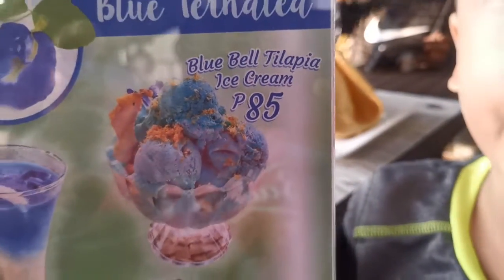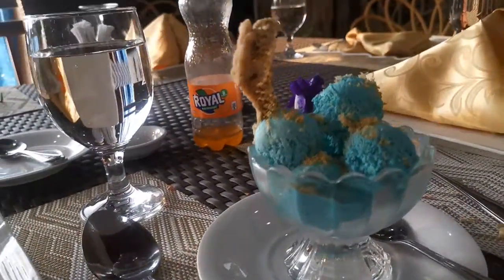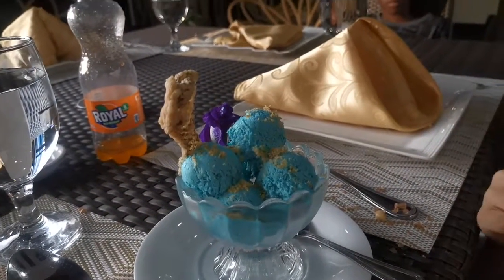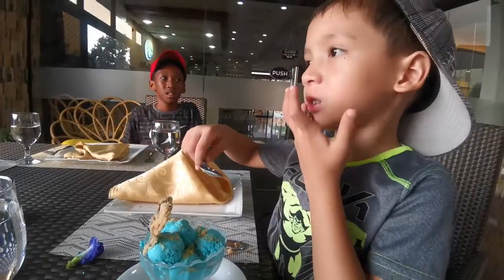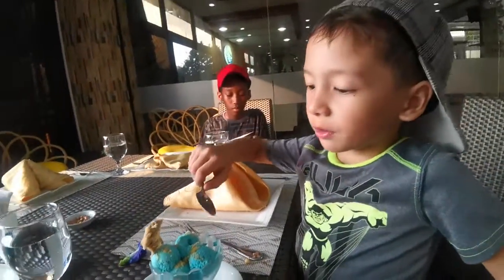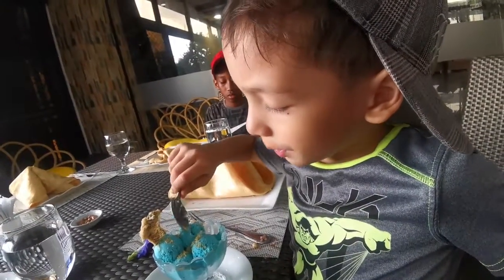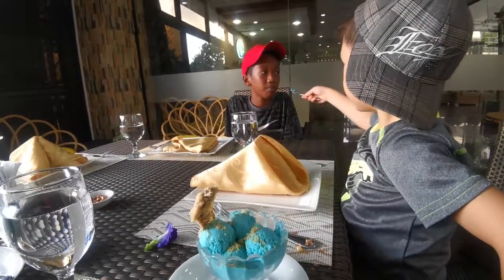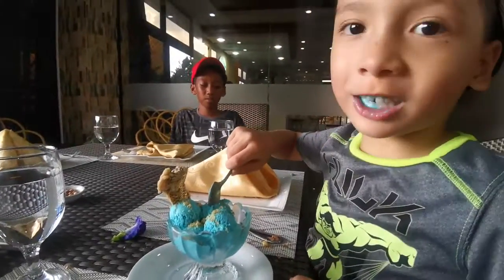🐟Blue Fish Ice Cream🍧 | Blue Ternatea Flower Flavor | Dolores Lake Resort Lake Sebu, South Cotabato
Kids love some Ice Cream, and blue Ice cream is even better for them, but fish ice cream? You can really tell he is Pinoy...lol Dolores Lake Resort Lake Sebu, South Cotabato
Lake Sebu, Philippines
We are the Riley's and we moved from Indiana USA to South Cotabato Philippines in March of 2019 with our youngest 2 boys,we want to share what happens when Americans moves to the other side of the world.
Please share with others and always come back for more.

Province of South Cotabato
"Nurturing our Culture; Sharing our Best"

 when you like what we do, why not share my videos with your friends and family! _

Keywords..
philippines,  south cotabato, experience, pilipinas, pinoy experience, kano, koronadal city, marbel,
mindanao, expat,foreigner, tourism, landofthedreamweavers, farming, GoPro 7 Black, married a filipina,
New Experiences in the Philippines, Quick video, Food, We do TikTok, Kids like making videos too, Learning Tagalog,
Review of Products or Services, Projects, Cars and More, Updates and more, Help Filipino-American Visa Related, vlog, Hotels, Condo's, Thailand,
Dubai, Cebu City, Drone, FILIPINA WIFE, Talalog, Cost of living, Harvesting, vehicles, DJI, Huawei,React,

A Bachelor in Paradise,
A Foreigner Farming in the Philippines,
A Foreigners Life in the Philippines,
ABS-CBN News,
All about Jenn,
Alodia Gosiengfiao,
Amazing Philippines,
american and filipino,
Angie Strangle,
Annizah Camid,
Athena Jean,
Autobuyers Philippines,
BABAENG PINAY CHANNEL,
Beautiful Life With Joan & Aimee,
Benn TK,
BeybladeGeeks,
Bisaya,
Bisayang Lolo,
BlindOwl Outdoors,
bmtv,
BOY BAKAL,
Bret Maverick,
Brown Sugar Dumpling,
Bud Brown Live,
carwow,
CGTN,
Chavacano,
Chikkaness Ave,
Chris in Cebu,
chud327,
CLIVE BLOG LIFE,
cyprian ladiona,
Daniel Marsh,
Drew Binsky,
DRIVETRIBE,
Dwaine Woolley,
Eat Bulaga!,
Edmark Parernal,
Elena Danilova,
Etneb Etneb,
Everyday TV,
Fearless & Far,
Fighter Boys,
Finding Tom,
FinnSnow,
Gadget Addict,
GMA Network,
Harald Baldr,
HottestFive ph,
it's aumsum time,
IVANA ALAWI,
iWant,
Jake Bangot,
Jason Makki,
JBG Travels,
Jimmyspeaks TV,
Joan Kim,
JonTronShow,
Jose Hallorina,
Journey with Gin & Red,
Jun Ducusin,
Kalami Cebu,
Kamaong Pinay,
Kapamilya Trending,
Kaycee & Rachel in Wonderland Family,
KusiNica PH,
Lame Vlogging,
Late Grower,
Lele Pons,
LikeMardons,
Lyn & Anthony life in the Philippines,
Making it Happen Vlog,
Maricels Homestead Kitchen,
@Mark Wiens,
Michael Sands,
MIKE TV,
Mikey Bustos,
Mojo,
MrBeast,
Mr BulBul,
My PI Dream,
Nathan Doan,
Negosyo Recipes,
Overstay Road,
Papapau-Jaenikay Daily,
Peenoise Nambawan,
Philippine Dreams,
Philippine Retirement & Travels,
Philippines Travel Site,
Pinay Trucker Wife,
Princess Mae,
PTV,
Pugong Byahero,
Raising Voyagers,
Reekay's LifeBeyondTheSea,
retirecheapjc,
Roadfill,
Ry Velasco,
Ryan Family Review,
Ryan ToysReview,
ShantanWoolley,
Sherlyn Doloriel,
Sino si Richard,
Summer Winter,
Super Beyblade Family,
Supercar Blondie,
SwissHumanity,
talias life in philippines expat,
Team Keizzy,
The Black Filipino TV,
The Expats Report,
The Juicy Vlog,
The Millennial Farmer PH,
The Nami Life,
The Office,
The Studio Space,
The VFamily,
Tim K,
TokTokCali:,
Tom and Ruth Philippine Adventures,
touropia,
Turquoise Sunsets,
Unbox PH,
Val Santos Matubang,
Vikachka & Eugene,
Viral Video,
Vondat TV,
Waterland Films,
Wil Dasovich 2,